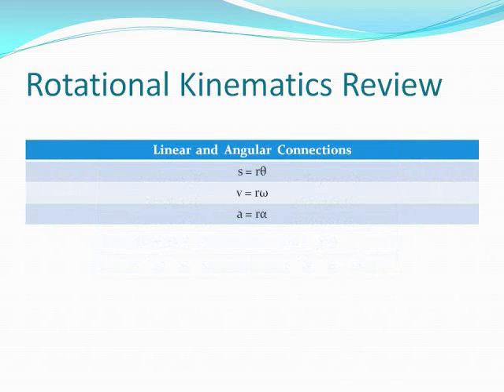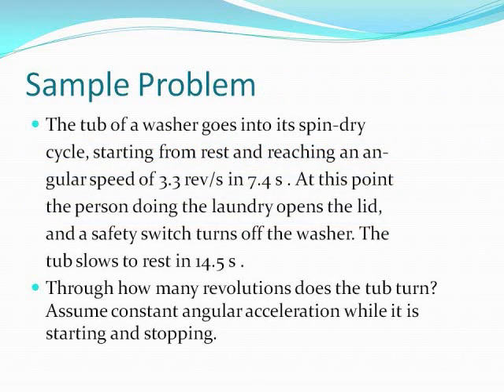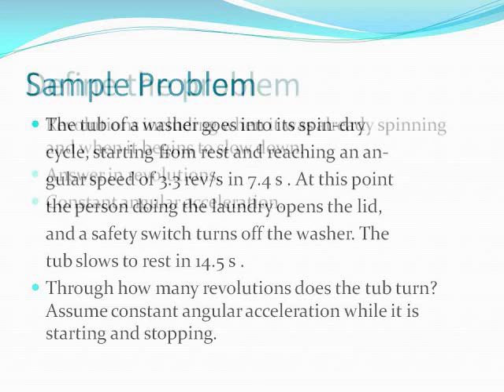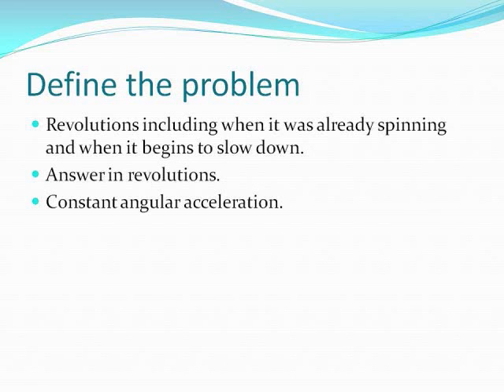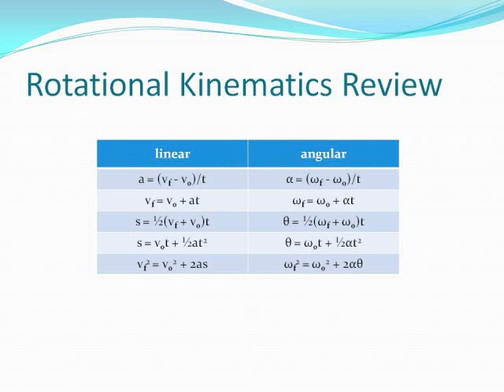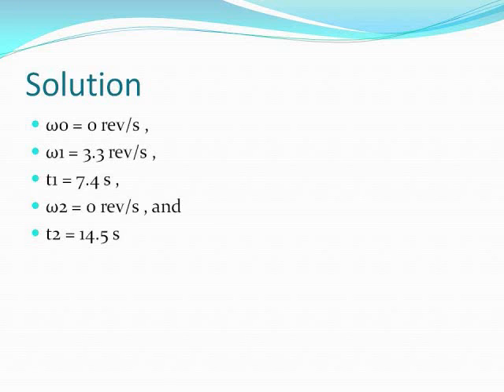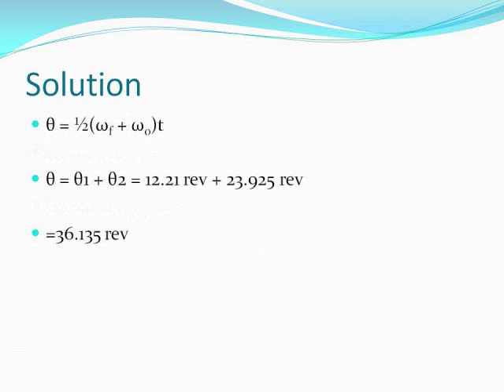Gabriel's Project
Gabriel does a review of rotational motion and then solves the Spinning Dryer problem where the # of rotations of a dryer's drum is calculated